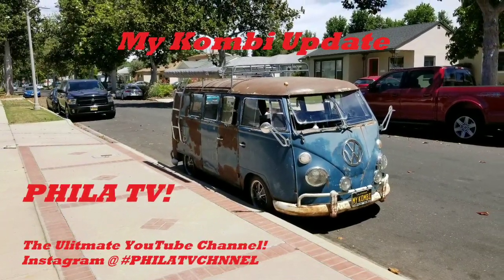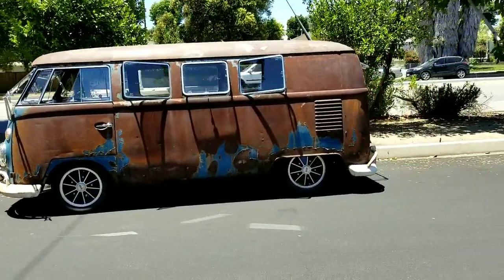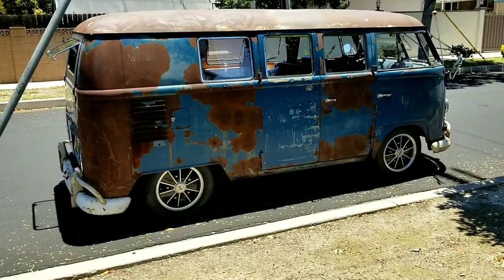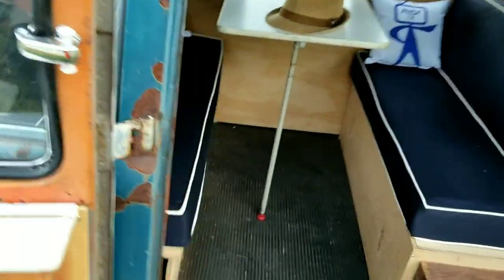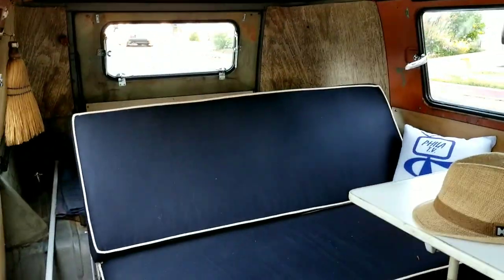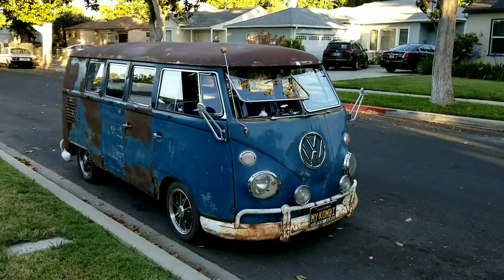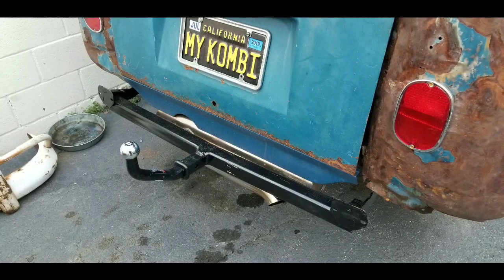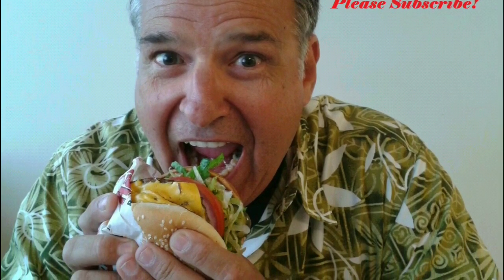MY KOMBI UPDATE VW SPLIT BUS PHILA TV!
UPDATE on my 1962 vw split bus kombi